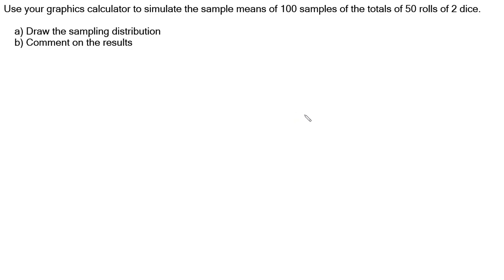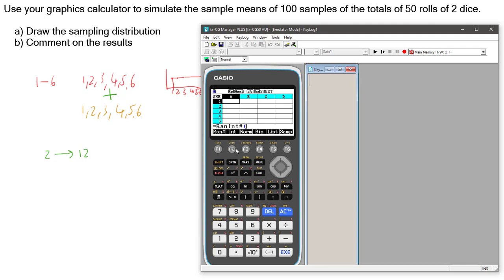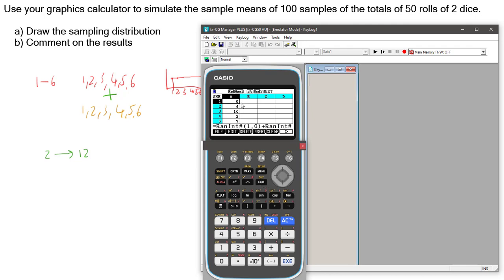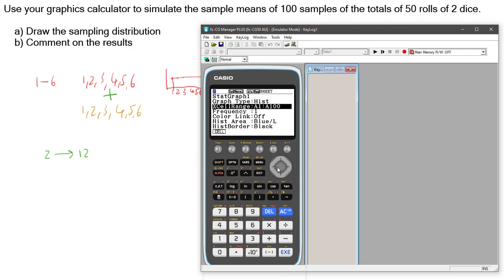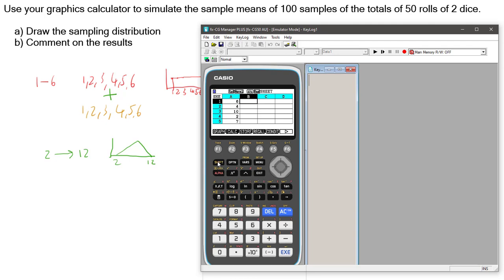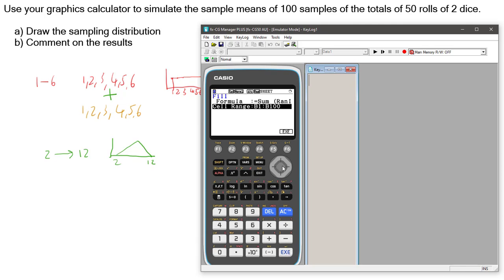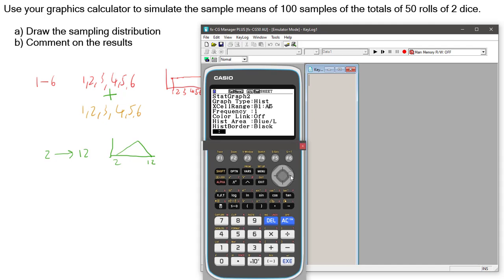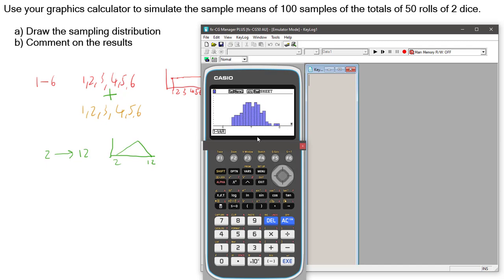Simulating Sampling from the Triangular Distribution with Rolling 2 dice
This video uses the concept of rolling 2 dice 50 times and calculating the mean of those samples for 100 samples. This simulates samplign from the triangular distribution as the sum of 2 random numbers over the same interval generates a trianglular distribution. This simulation is done using the CASIO CG-50 Graphics calculator